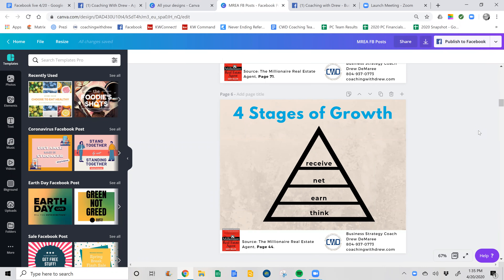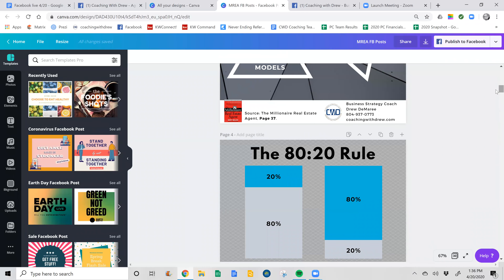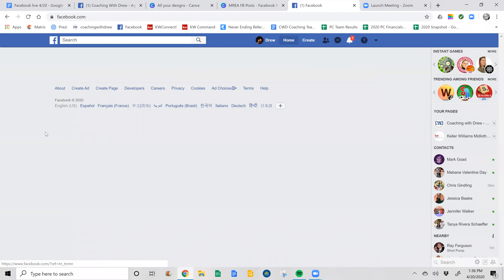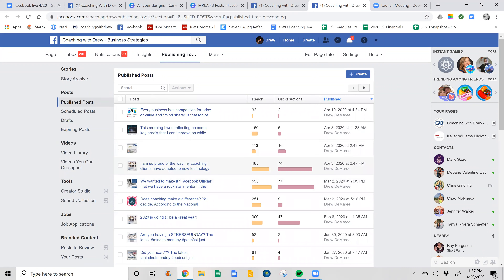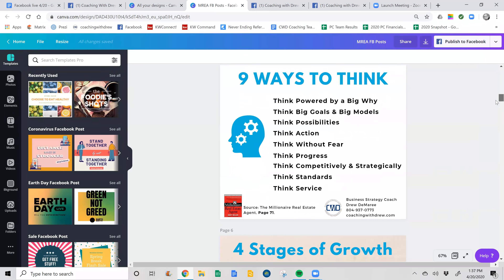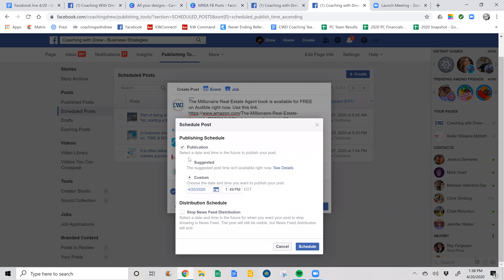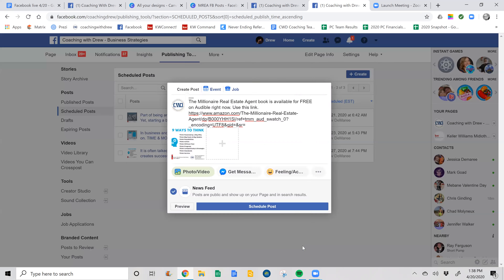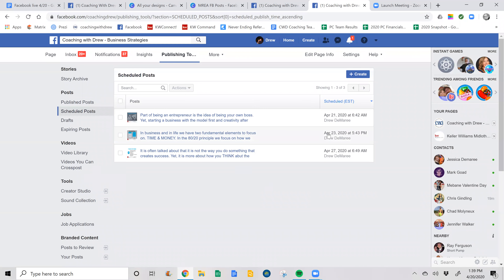Schedule Facebook Business Posts & Using Canva to make it easier